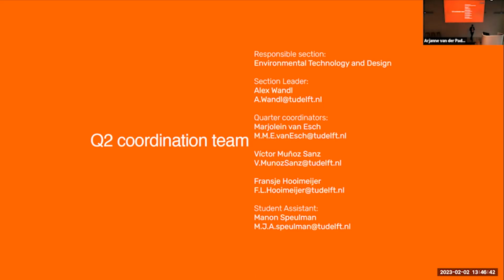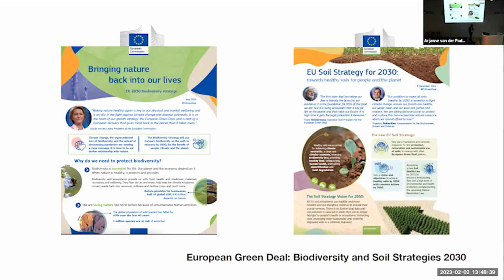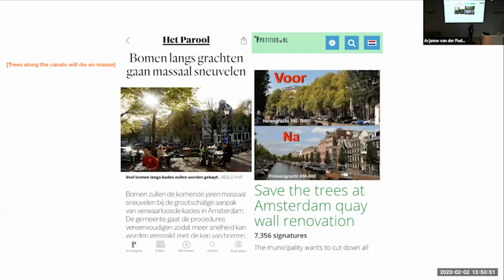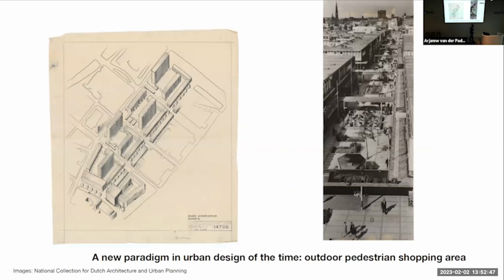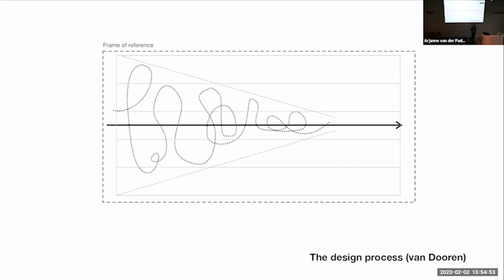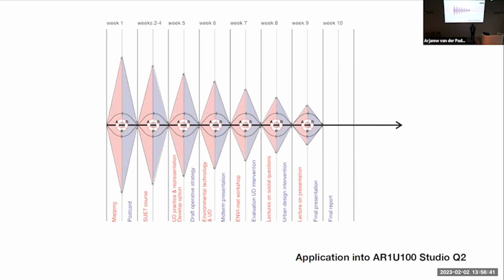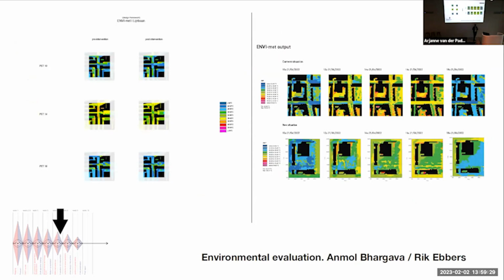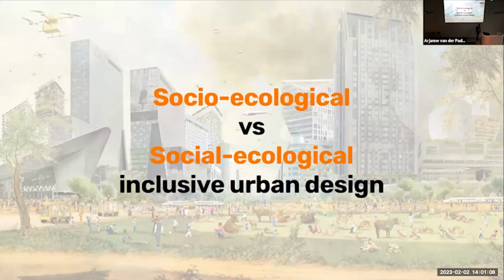Design experiments in Urban Design education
Víctor Muñoz Sanz – Assistant Professor Urban Design, TU Delft